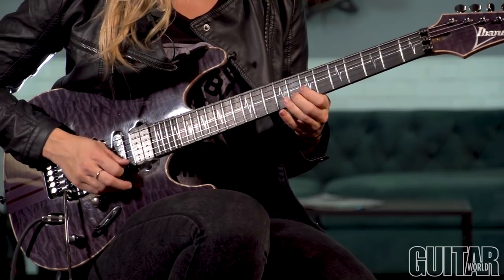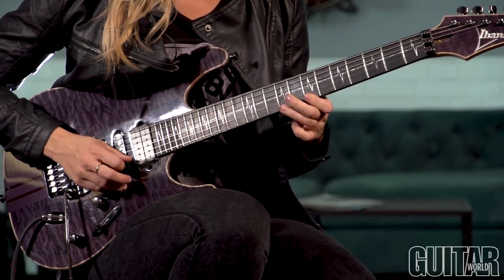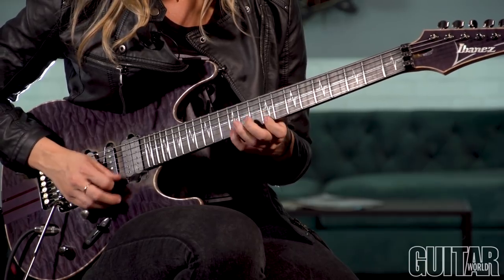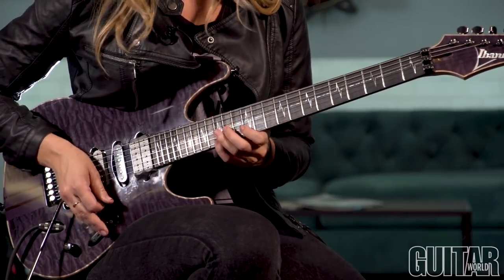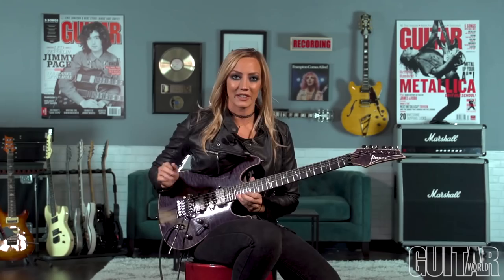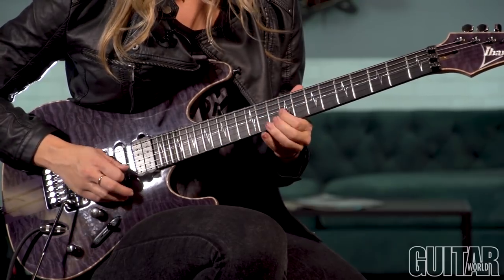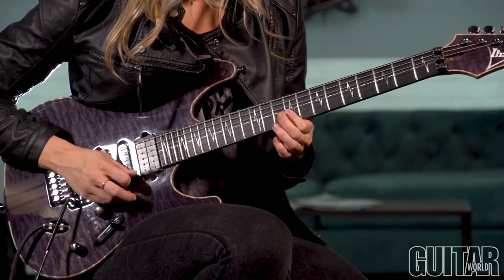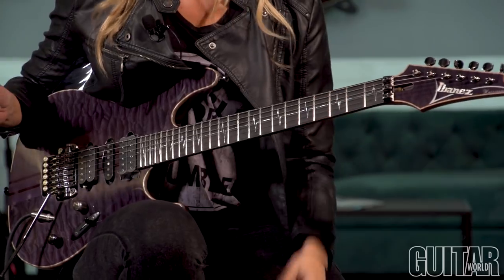Sweep Picking with Nita Strauss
In this episode of Like a Hurricane, Nita Strauss shows some exercises to help you get a handle on sweep picking.